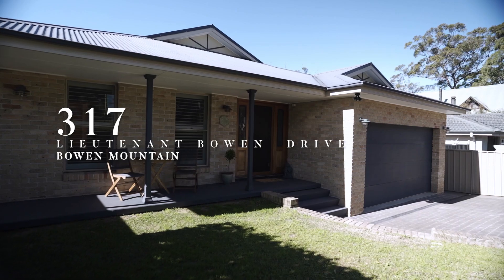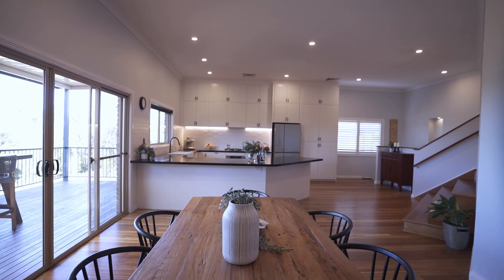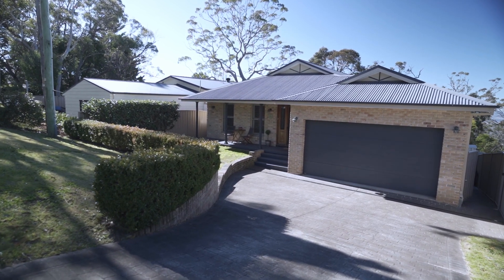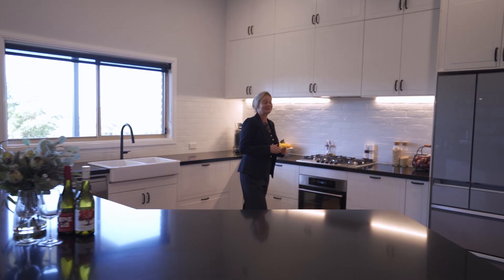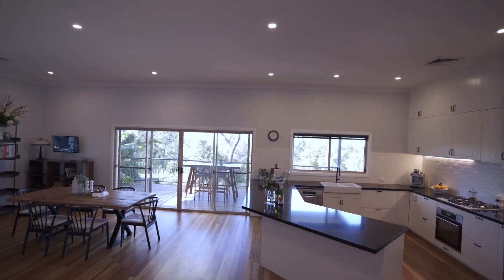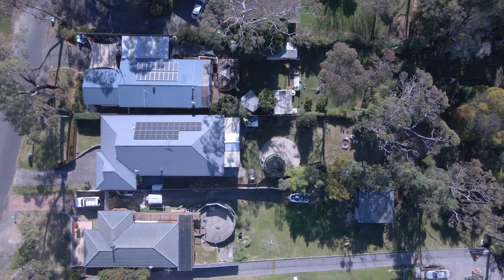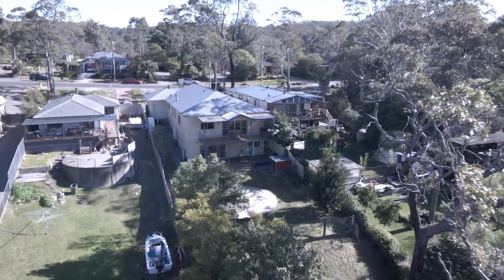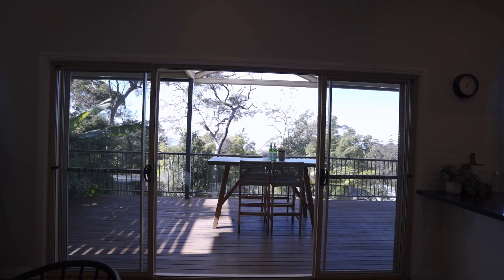317 LIEUTENANT BOWEN DRIVE, BOWEN MOUNTAIN